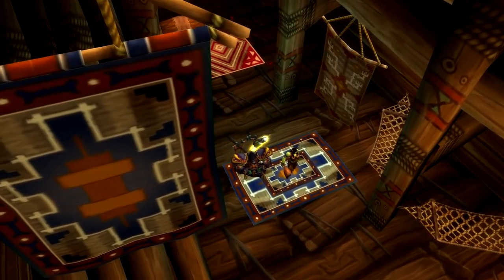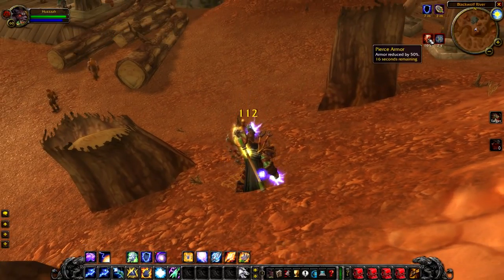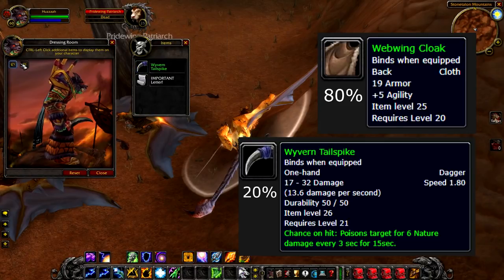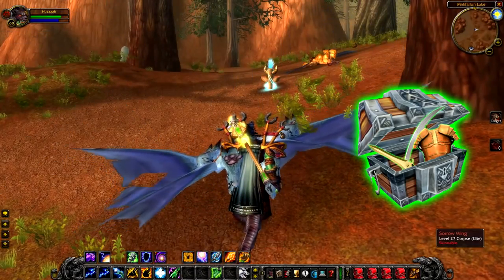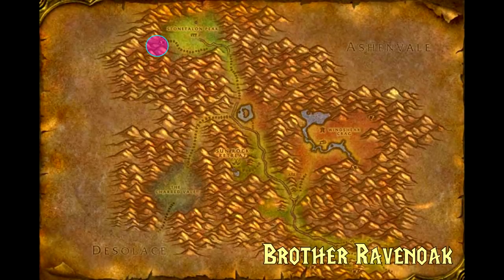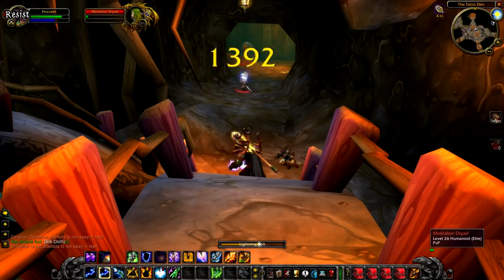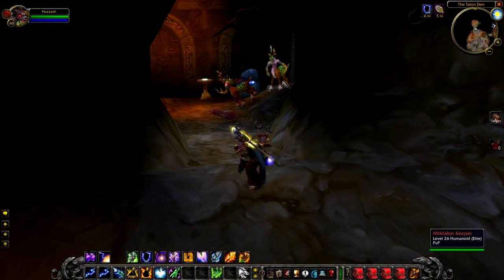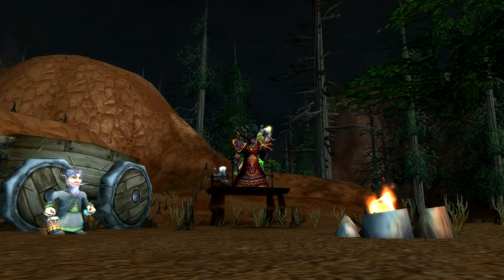WoW Classic - Rare Mob Locations + UNIQUE LOOT - Stonetalon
Timestamps Below
Taskmaster Whipfang - 0:54
Foreman Rigger - 1:30
Pridewing Patriarch - 2:12
Sorrow Wing - 3:42
Sister Riven & Vengeful Ancient - 4:51
Sentinel Amarassan - 6:35
Brother Ravenoak - 7:38
Nal'taszar - 8:45
Here are the locations and drops for all 9 rares in stonetalon. I ended up changing this one so that they don't do in level order as I wanted to separate out stonetalon peak from the rest of the zone.

Overall stonetalon mountains is pretty dissapointing, I wasn't a massive fan of it pre-cata so I feel I may be a bit bias but it just doesn't seem to have much in the way of content, that being said the zone itself is actually quite small!